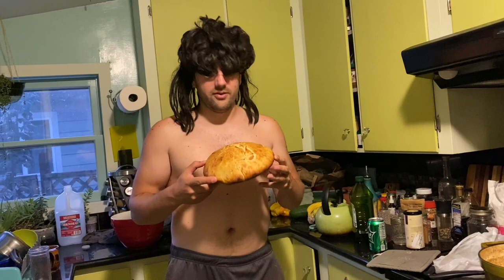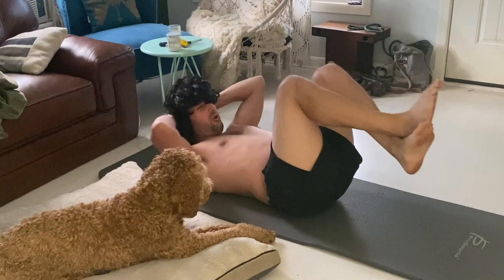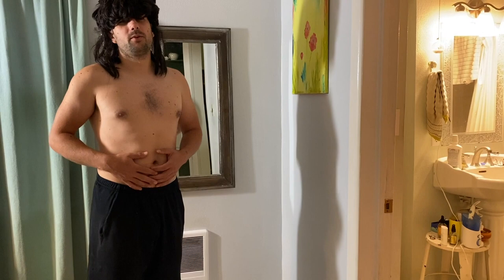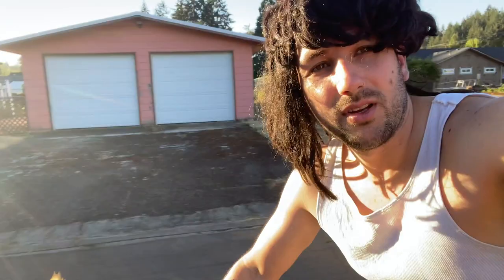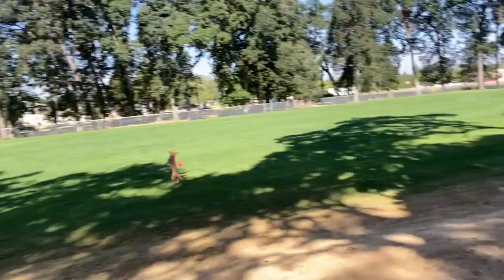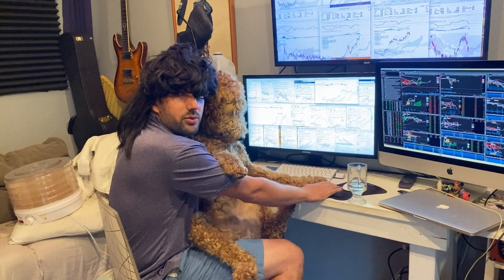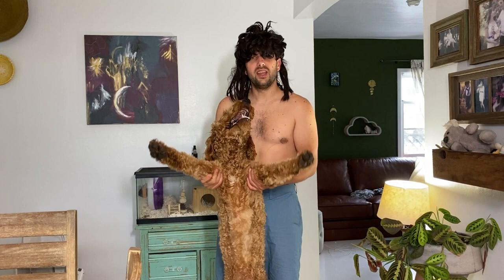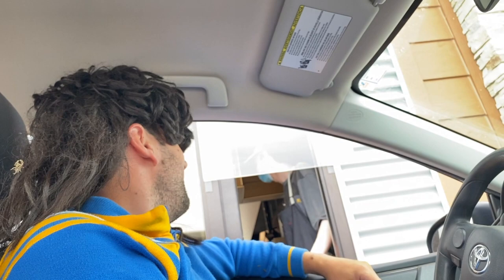Blind John tries a 7 Day Water Fast!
Blind John documents a 7 day water only fast. Zero Calories for 7 days. Can he make it?